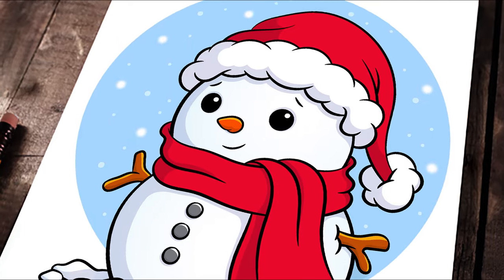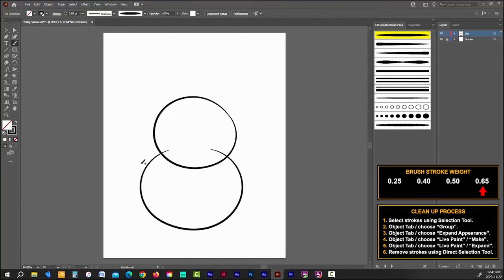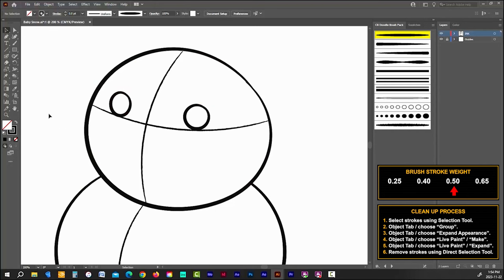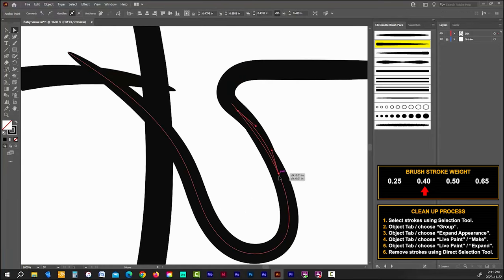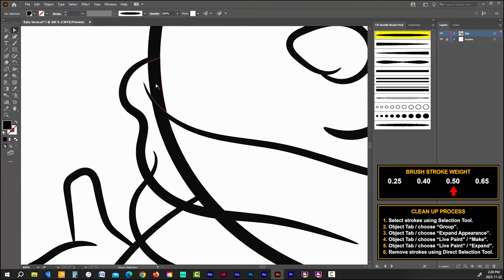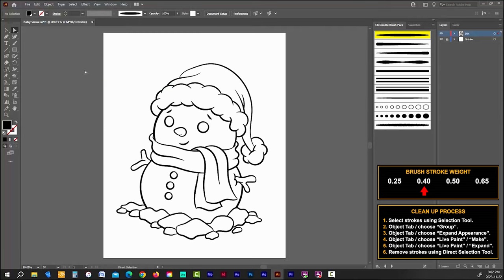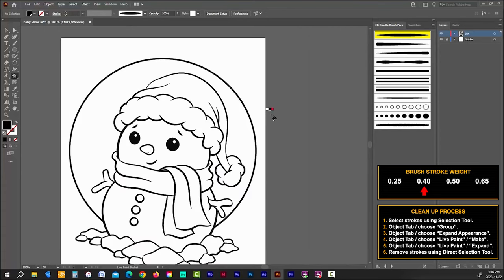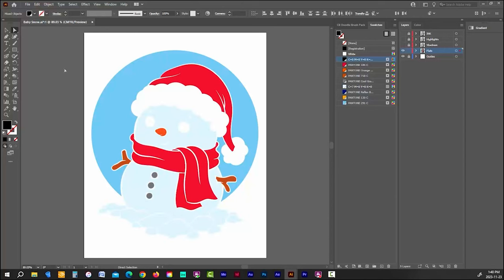How to Draw a Snowman | Adobe Illustrator Tutorial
Welcome to the first of what will hopefully be many drawing tutorial videos from my new YouTube series “Draw With Me”. Since we are rapidly approaching the Christmas holidays, I thought it only fitting that in this first episode, I begin by walking you through how to draw a cute little snowman who is blissfully enjoying his favorite time of the year.

So if you’re someone who has been wanting to learn how to draw cartoons digitally; or someone who has been drawing cartoons for a while, but has never considered using a vector software like Adobe Illustrator to do it; then this video is for you.

Color Swatches Used in Video:

Pantone 185 C
Pantone Orange 021 C
Pantone 718 C
Pantone Cool Gray 9 C
Pantone Reflex Blue C
Pantone 130 C
Pantone 291 C
C=7 M=0 Y=0 K=0 (Light Blue)
C=75 M=68 Y=67 K=90 (Black)
C=0 M=0 Y=0 K=0 (White)

CB Doodle Brush Pack:
11 Custom Brushes for Use in Adobe Illustrator!

Wacom Intuos Pro (Website):
-- or --
Wacom Intuos Pro Medium: